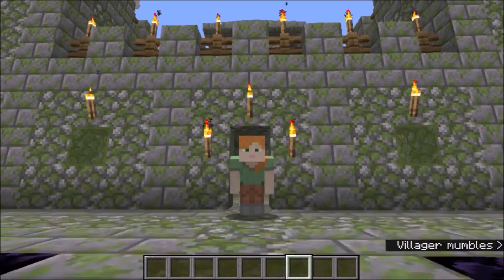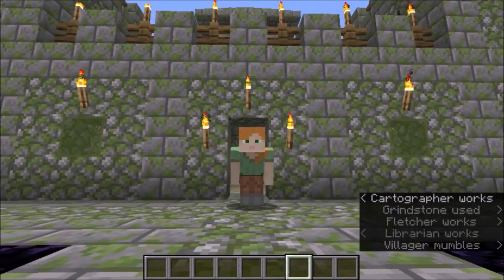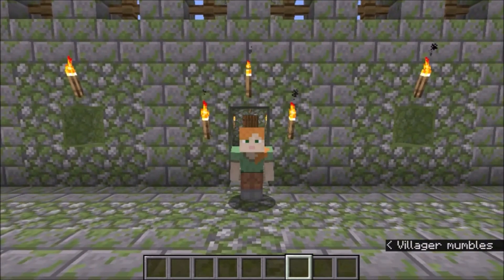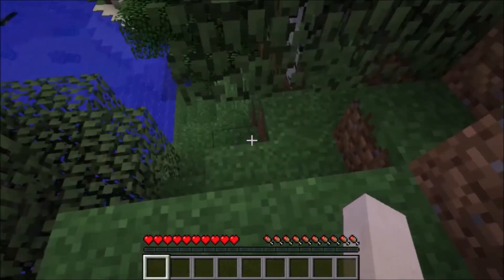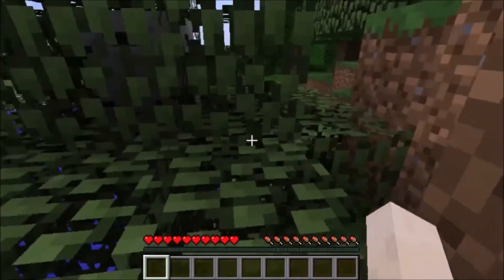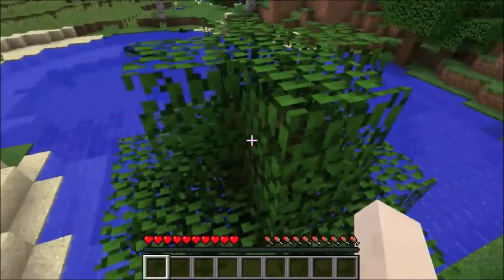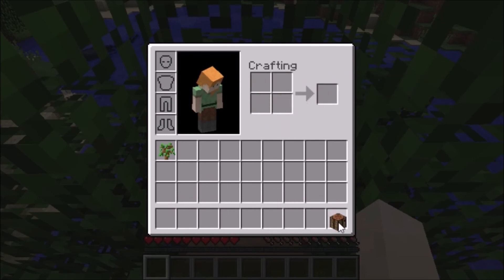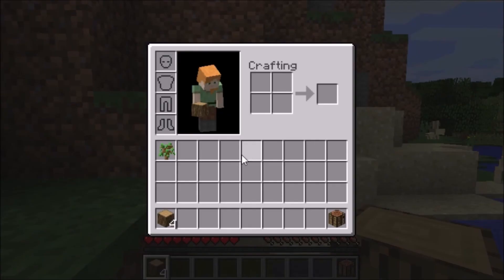Exploring Minecraft Revisited ep 35 Version 1.8.9 Part 1 By Lady Amena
This Content is not for kids 13 and under

Lets jump through the time portal and Explore the First version Alex the first girl in minecraft ever stepped foot.